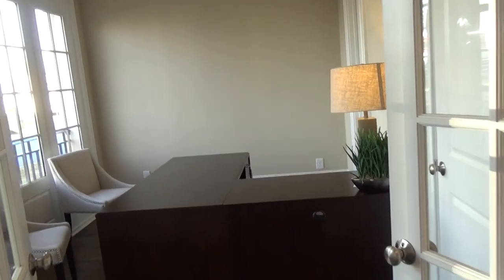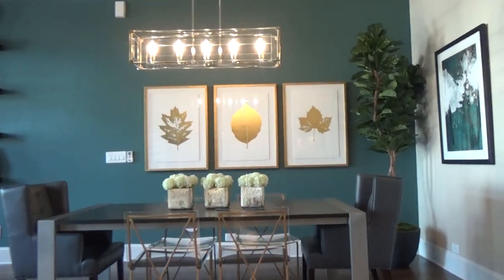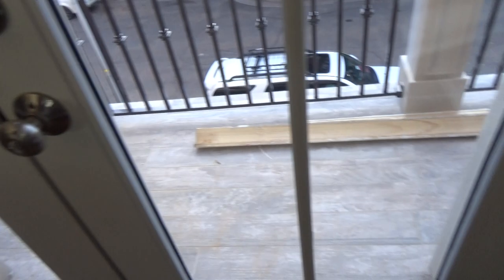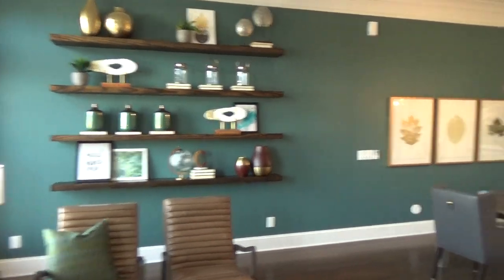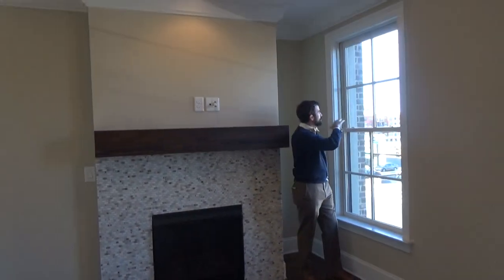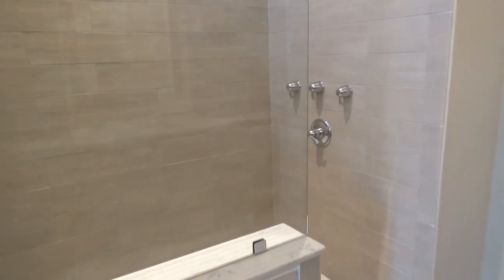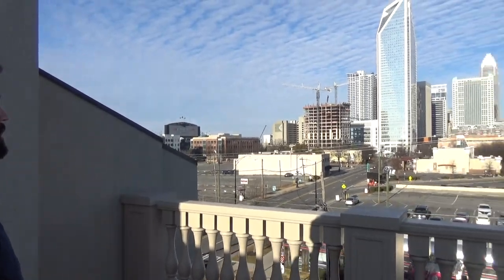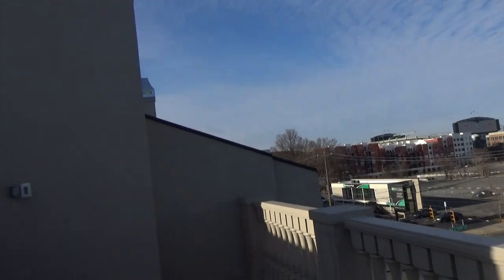Central Living by Carson Luxury Townhomes Uptown Charlotte NC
Central Living by Carson Luxury Townhomes Uptown Charlotte NC from David Weekley Homes are featured in this exclusive Roger Holloway YouTube real estate video tour, featuring Preston, the salesperson representing the builder, DW Homes. Call or Text to tour Central Living by Carson from David Weekley Homes, and as your Buyer's Agent, I'll help you compare all luxury condos in Charlotte NC for sale, at no cost to you. If you're considering luxury condos for rent in downtown's Central City location from South End to Uptown, let me connect you to a lender who can help you see the value of buying vs. renting luxury townhomes like Central Living by Carson. Spoiler alert - when you get to the 4th level Terrace, you're looking at the Midnight Diner and Charlotte's lovely skyline.

is the real estate search engine from top Charlotte NC REALTOR® Roger Holloway that is filled with over 1,000 ChoiceCarolinaHomes YouTube videos of new construction homes & neighborhoods in the Charlotte, North Carolina & Fort Mill, South Carolina metro real estate market. Plus, you can view exclusive Charlotte REALTOR® reviews and community tours of 55+ Active Adult neighborhoods like Trilogy Lake Norman, Del Webb Carolina Orchards, Tree Tops by Lennar, Epcon Communities Courtyards, and Kolter Homes' Cresswind Charlotte. You'll also see broker's video tours and current listings of Charlotte area new construction homes for sale in luxury and gated neighborhoods. Custom home YouTube tours allow you to actually view the neighborhoods as if you were in the car of your Buyer's Agent REALTOR® Roger Holloway of ProStead Realty.